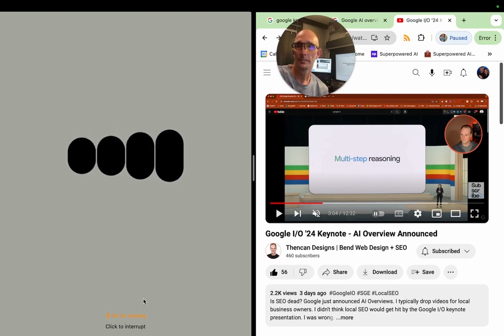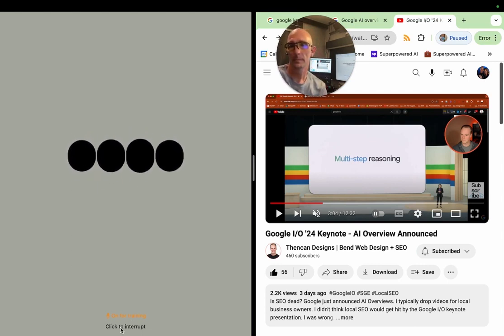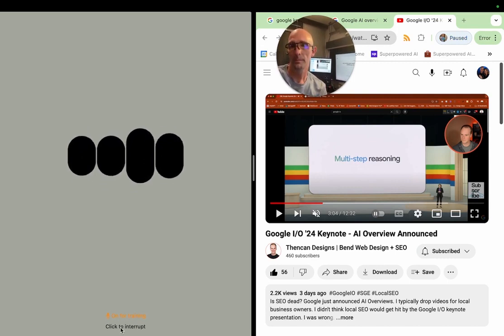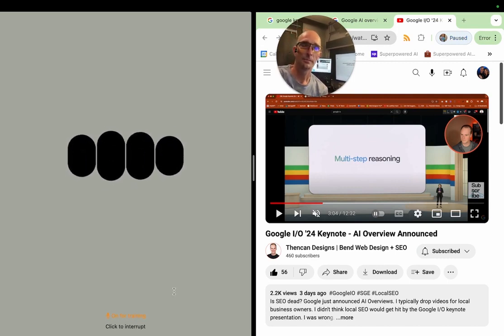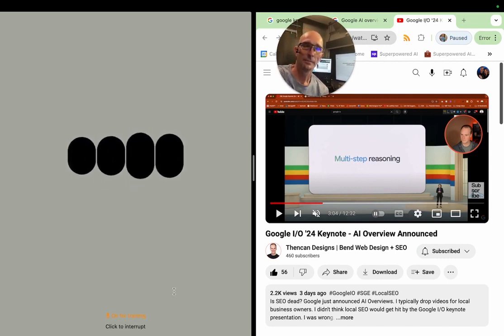From PageRank to AI: How Search is Evolving